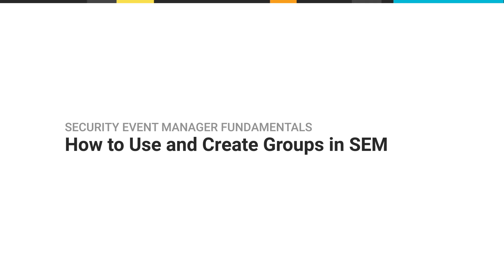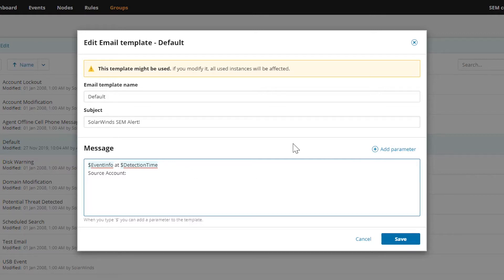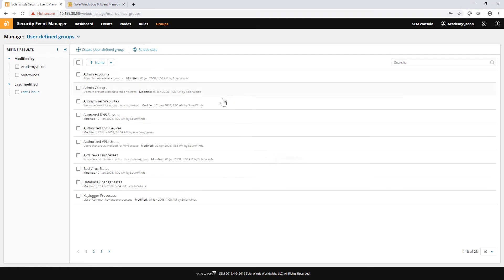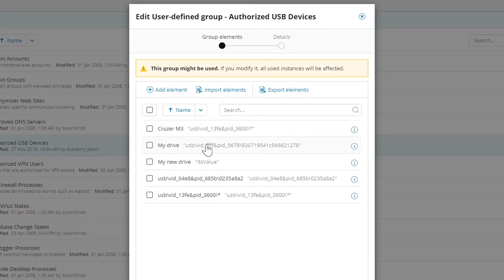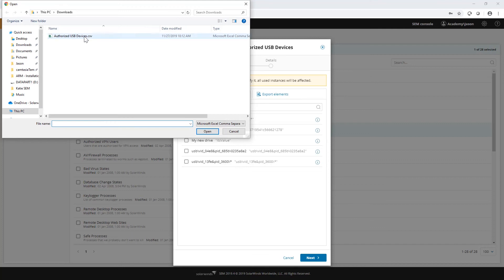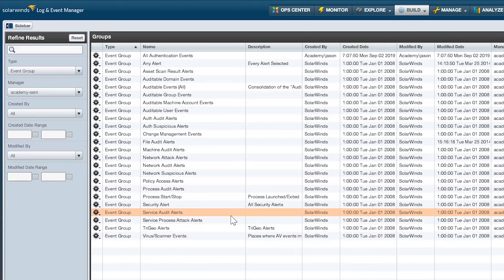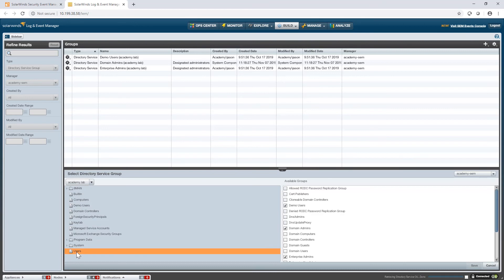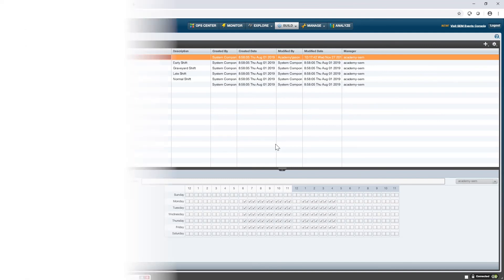How to Use and Create Groups in SEM